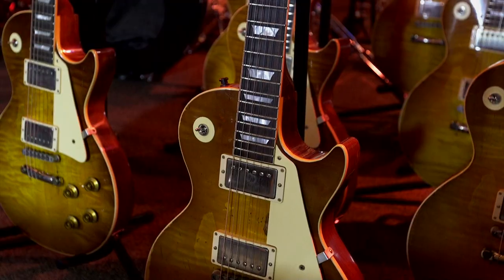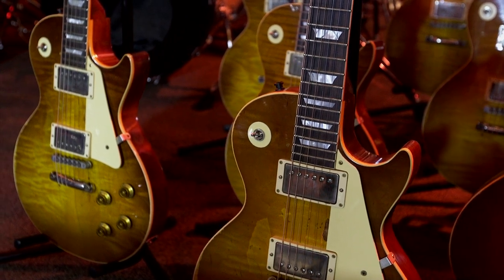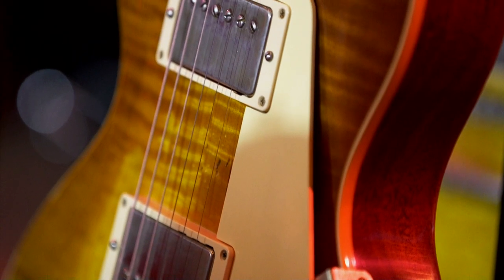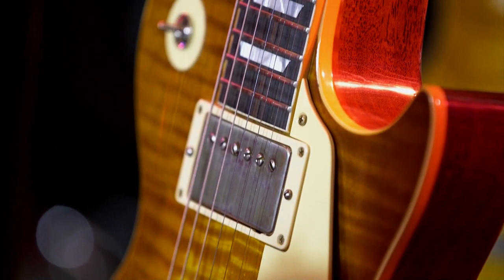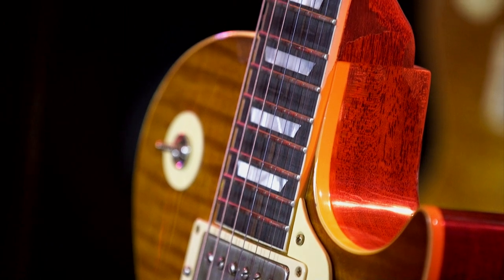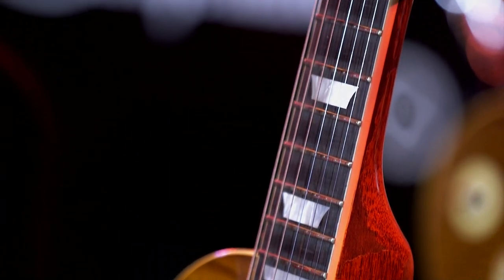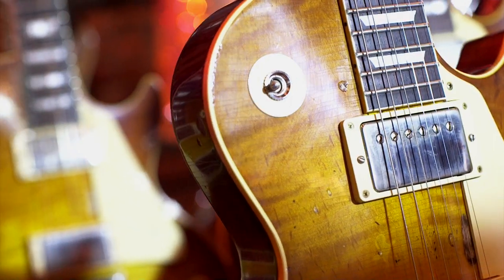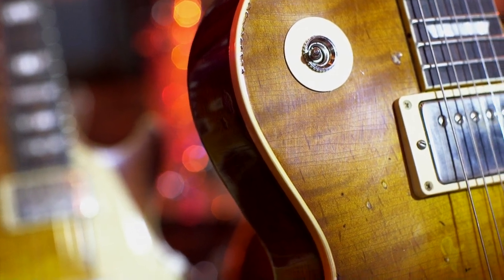Mike McCready 1959 Les Paul Standard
Mike McCready – one of the great guitarists from the original Seattle grunge movement and lead guitarist in Pearl Jam – discusses his beloved 1959 Les Paul Standard. He says the guitar was the first one he bought when Pearl Jam started taking off. He has used the 1959 Les Paul Standard on many Pearl Jam records and toured the world with it.